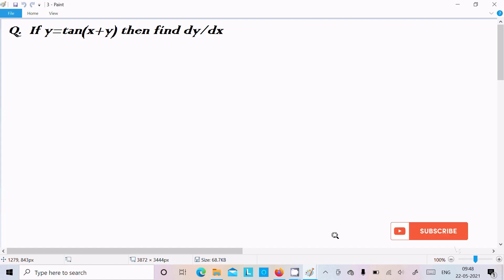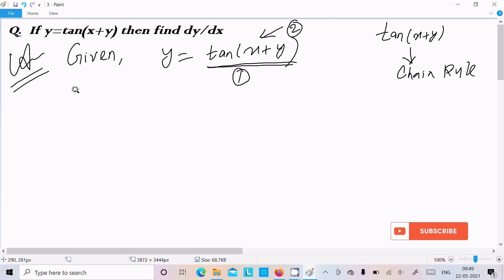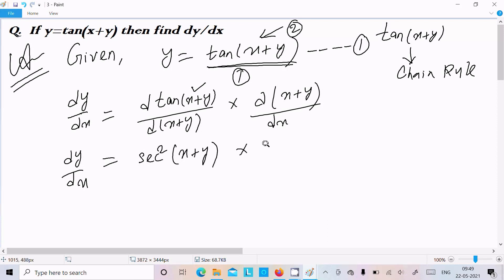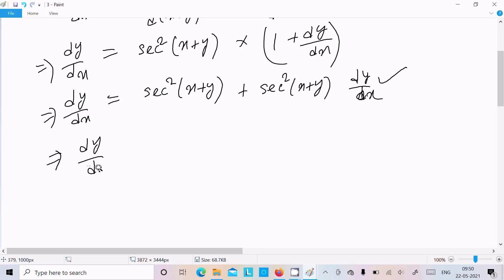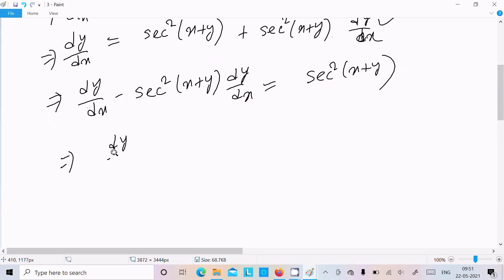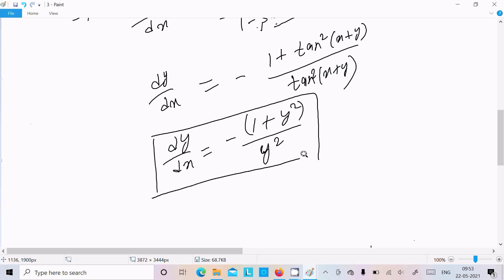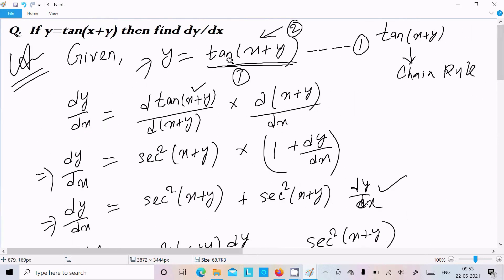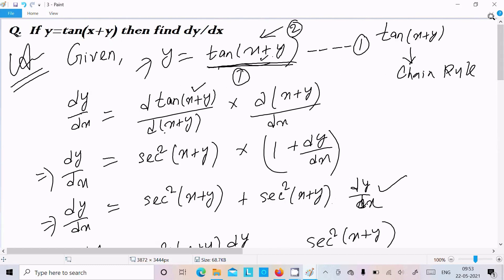If y = tan(x + y), Find dy/dx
What is the derivative of y=tan(x+y)
derivative of tan(x+y)=x
if tan (xy x + y) (1 then dy dx)
if y = tan x find dy/dx